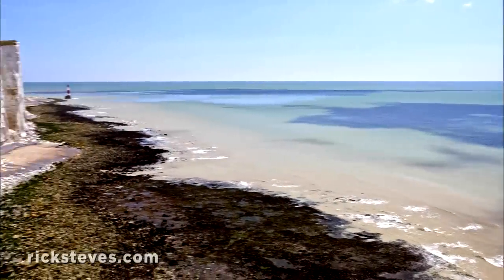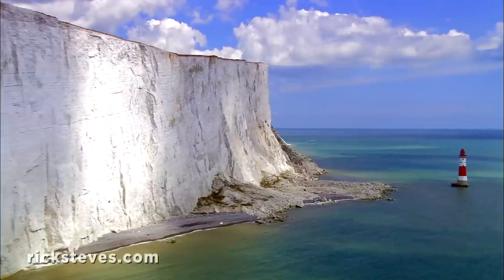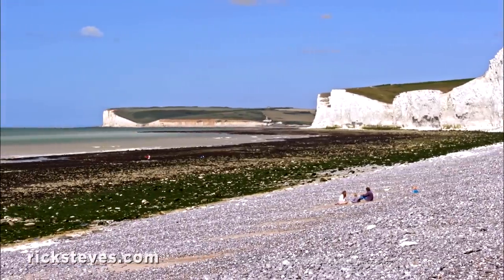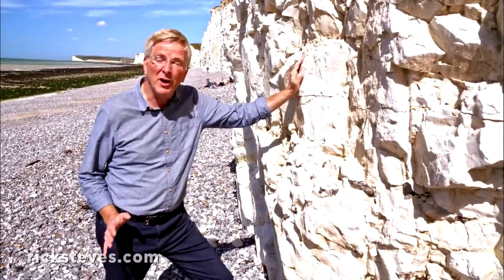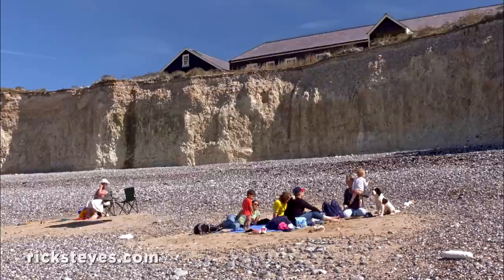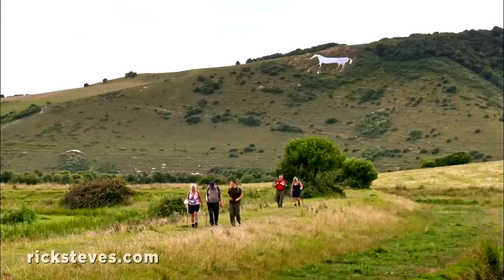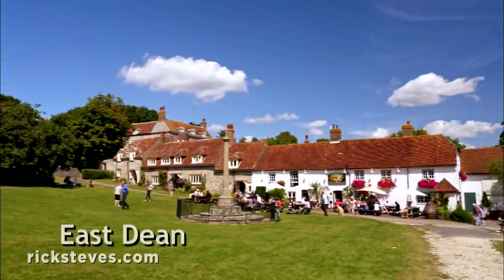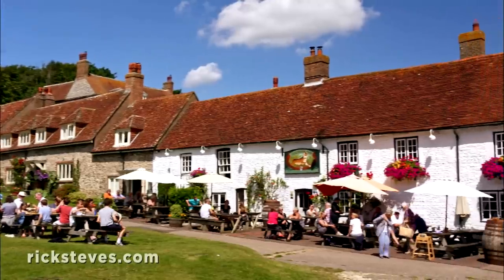Beachy Head, England: English Natural Beauty - Rick Steves' Europe Travel Guide - Travel Bite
Beachy Head and the Seven Sisters, a series of chalk cliffs, are a stretch of the South Downs Way public walking trail in southeast England. The nearby hamlets of Birling Gap and East Dean provide great information and a place to rest.